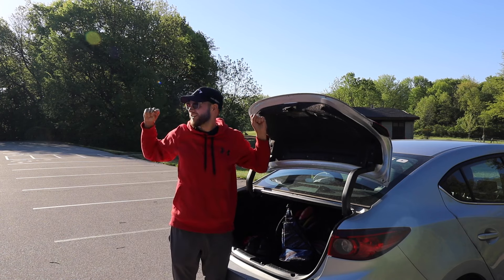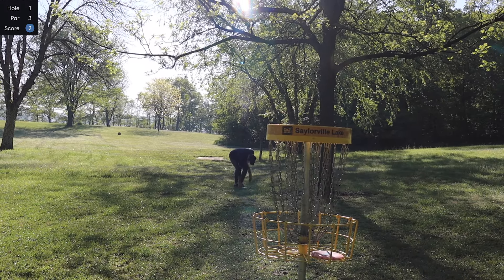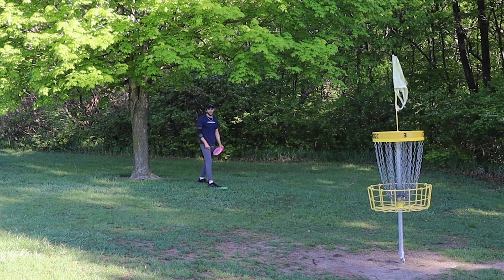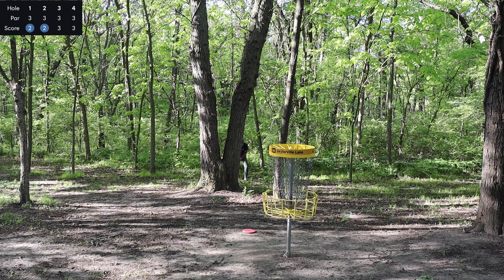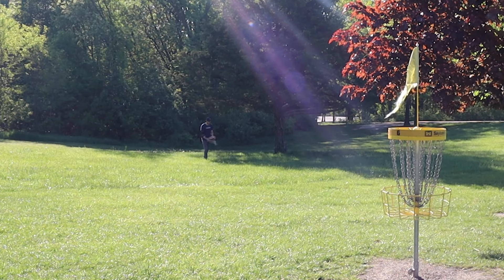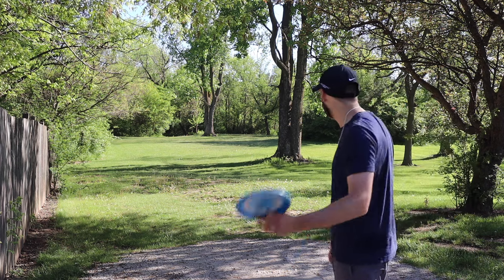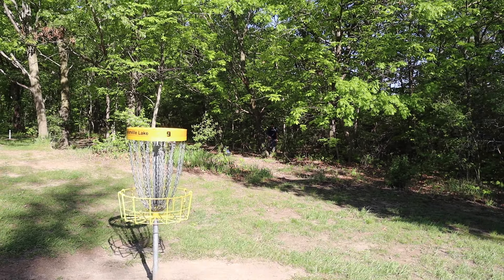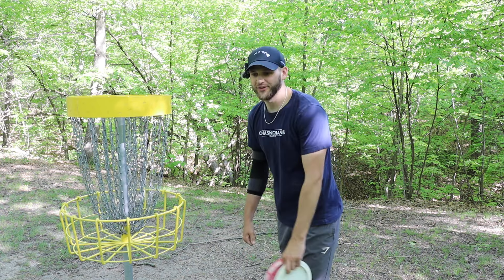This Is How Disc Golf Courses SHOULD Be DESIGNED!! // Disc Golf